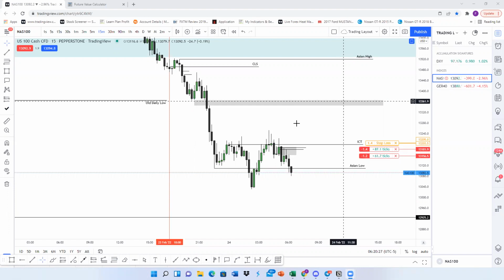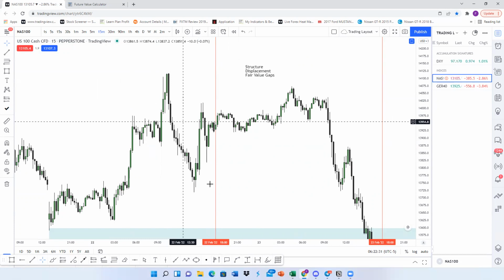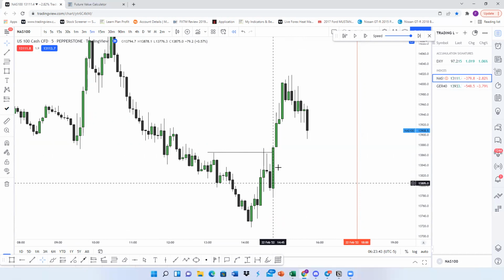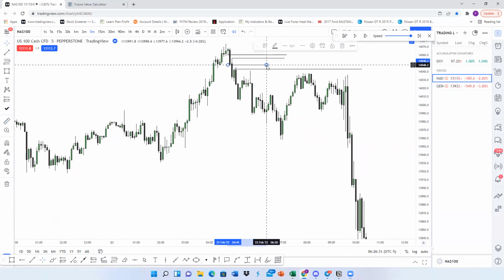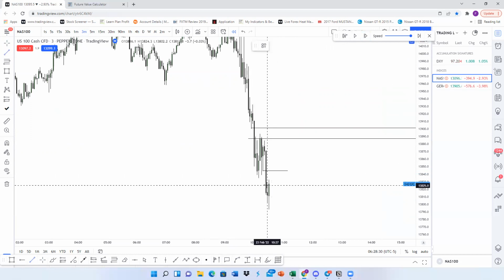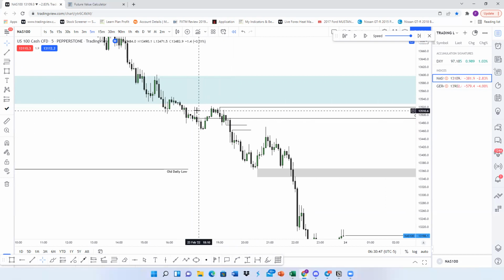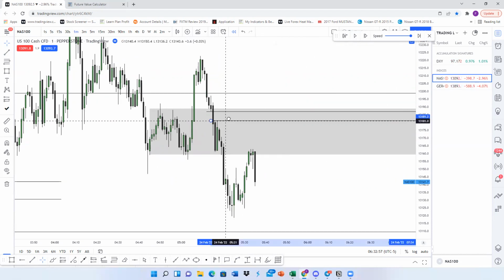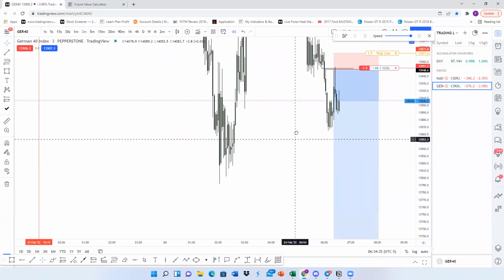Market Structure Vs Displacement & Fair Value Gap | You Should Know ✍